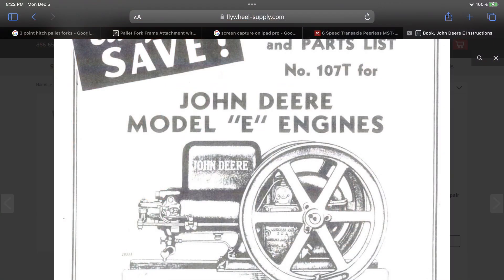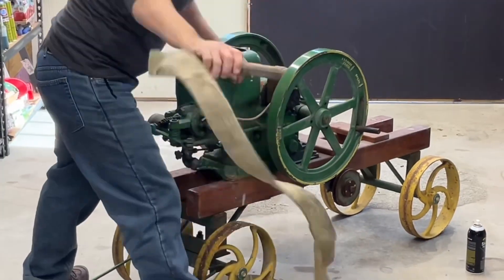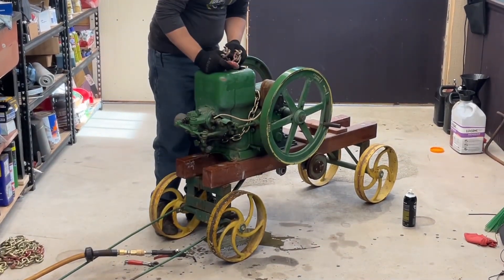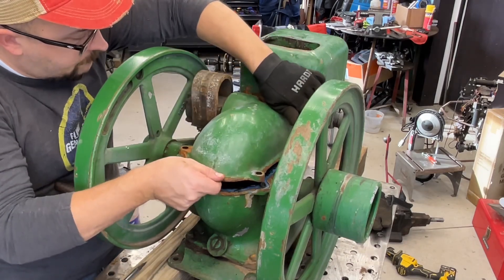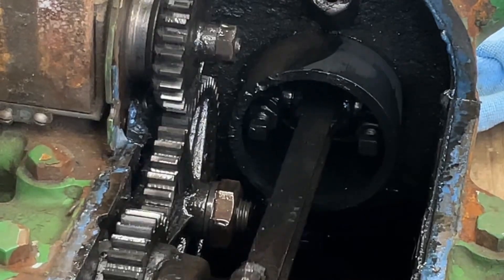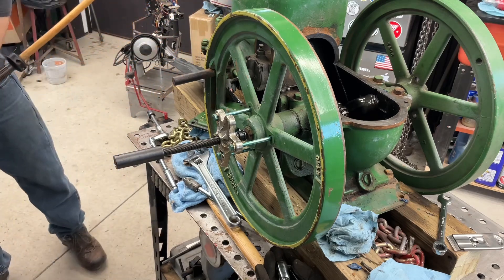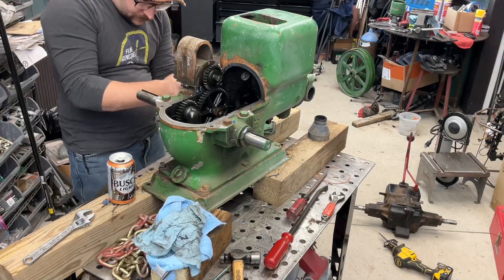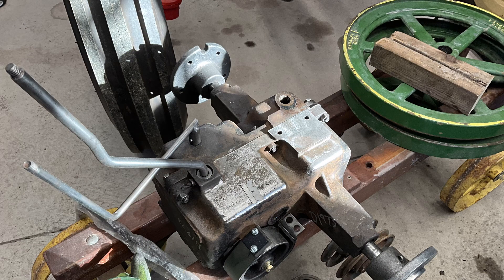Mini-Tractor Build: John Deere Type E Engine Disassembly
Going deeper into my Mini-Tractor Project.  This video documents the disassembly of a John Deere Type E “Hit&Miss” engine in preparation for cleaning and repainting.  This engine will be the new power plant for the mini-tractor.